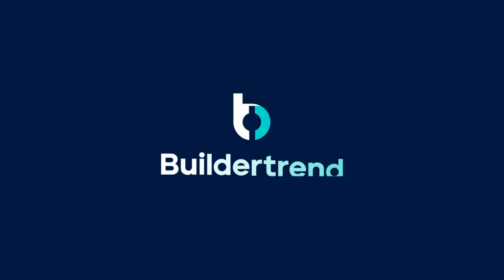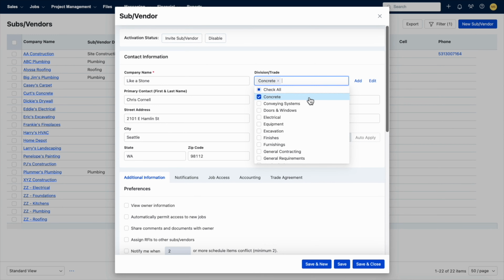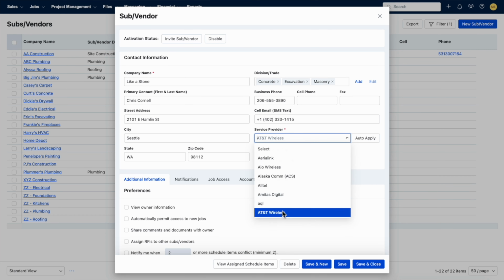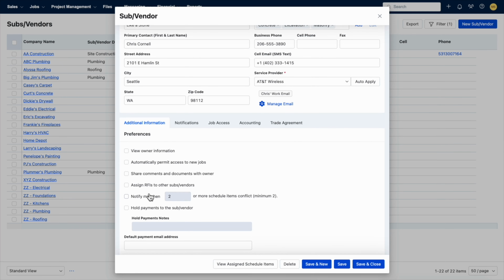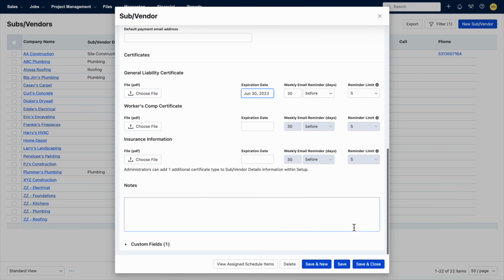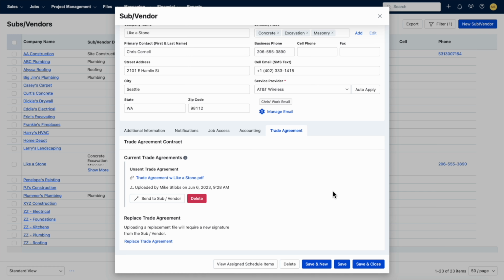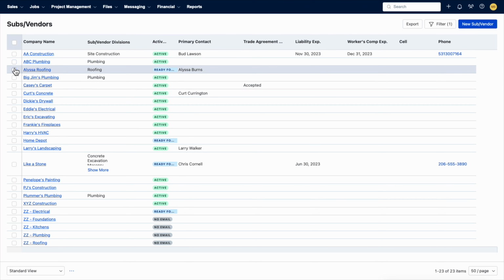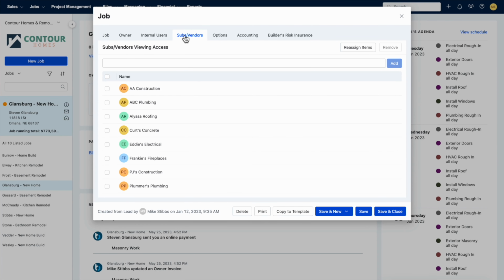Subs and Vendors 101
Stop spending all your time on back-and-forth messages with subcontractors. Learn how our platform consolidates communication into one easy-to-reference stream of conversation, so you can spend more time building profitable projects for your clients.